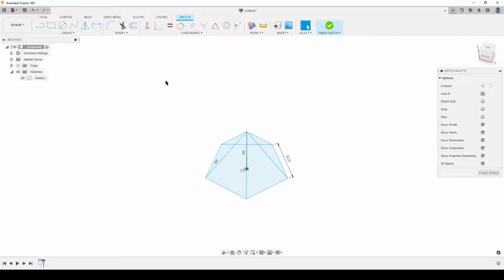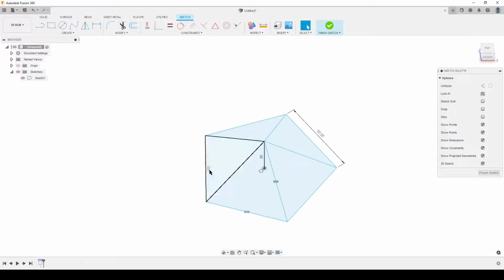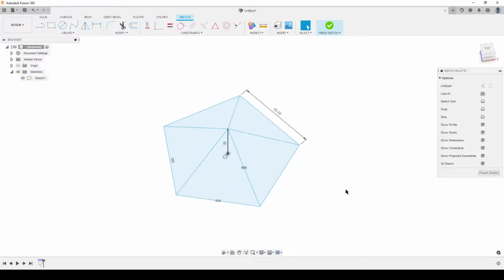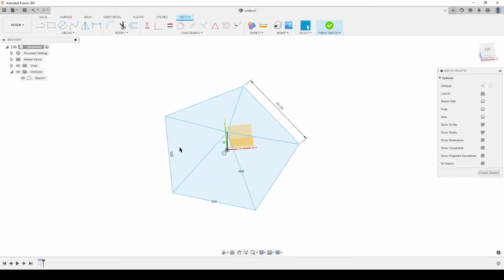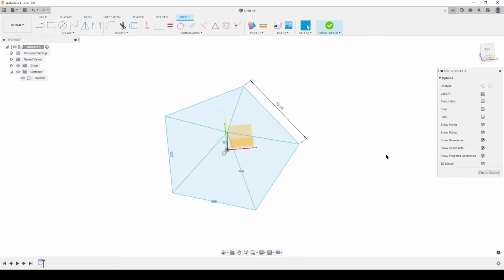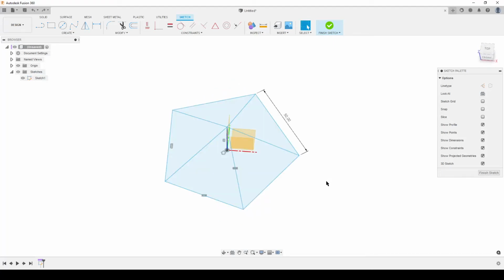Fusion 360 - 3D sketches that do not behave nicely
Here is an example of why I only use 3D sketching for specific design intents.